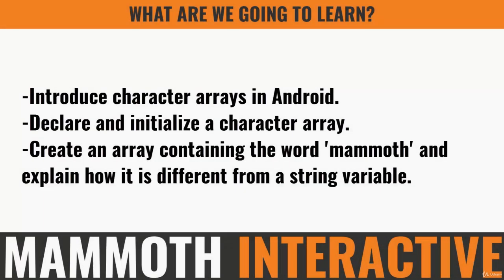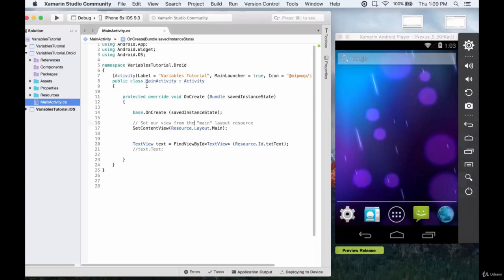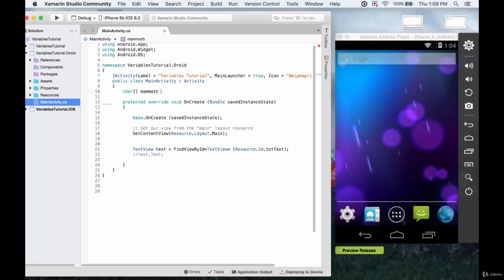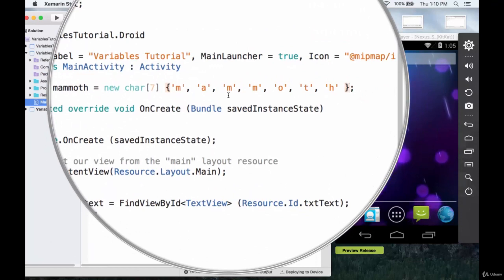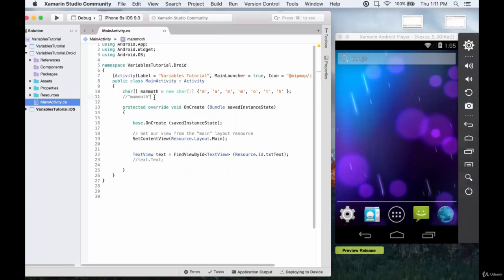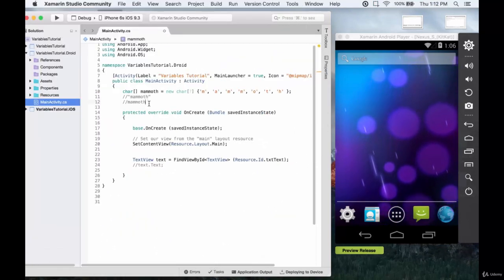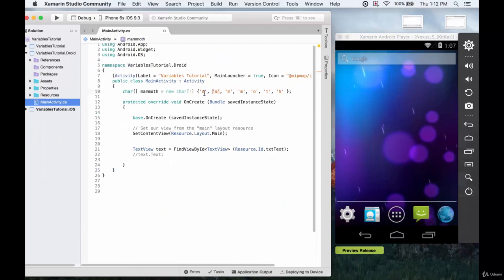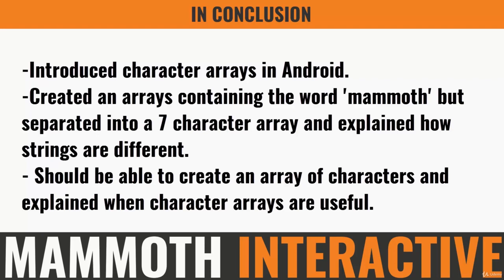C# Programming Basics in Xamarin (5 Character Arrays)